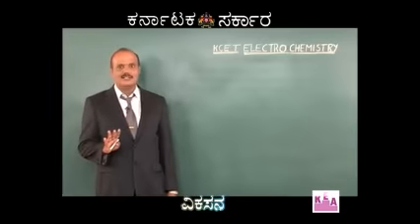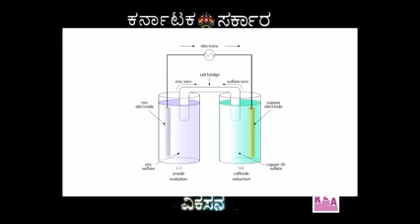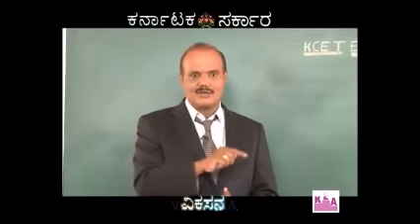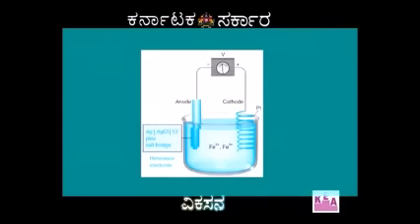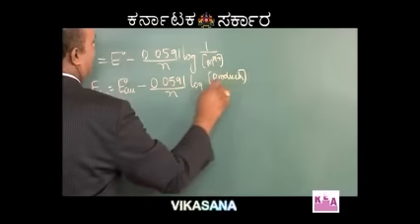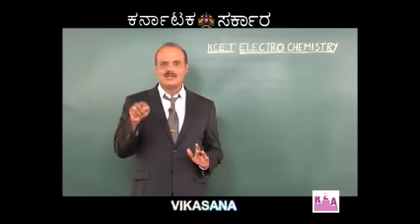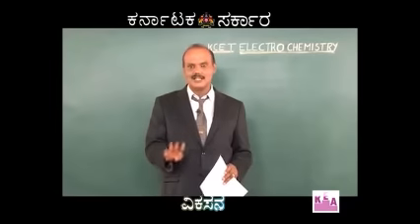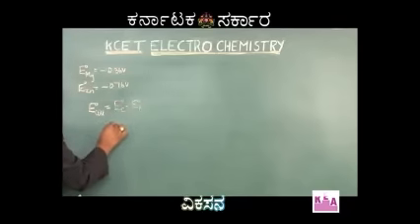Vikasana 2016 chemistry - Electrochemistry 01